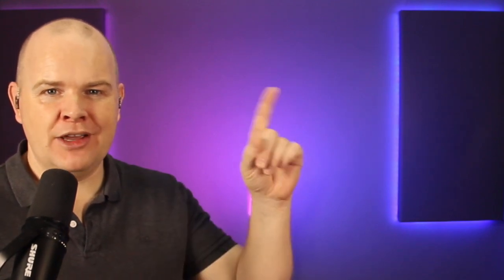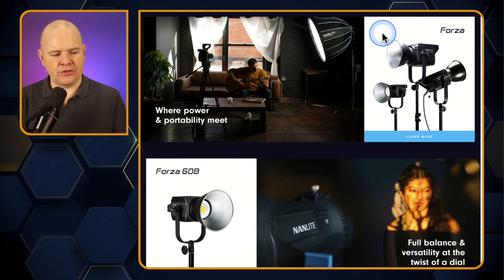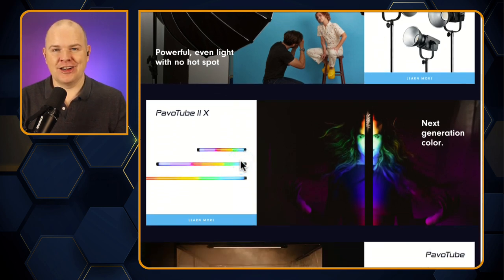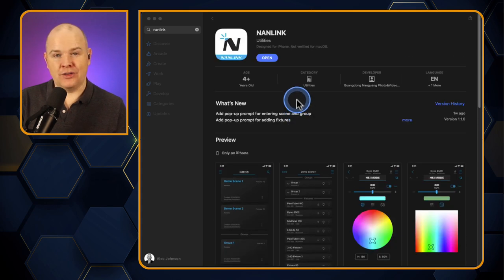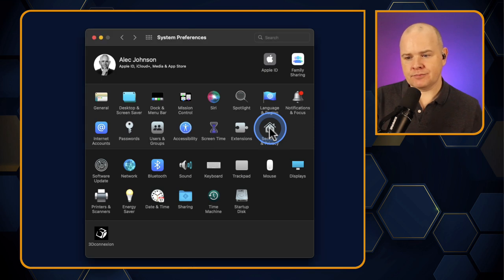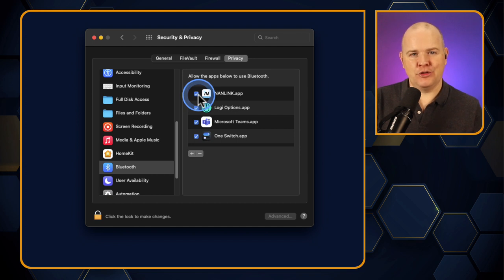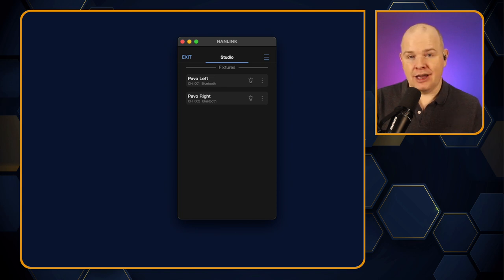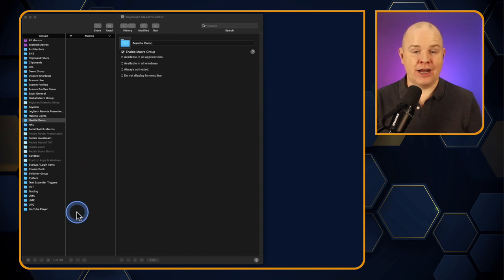Using Streamdeck and KeyboardMaestro to control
In this video I take you through the steps required to control your Nanlites, using a Streamdeck to trigger a Keyboard Maestro macro that simulates mouse-clicks on the Nanlink iOS app running on Mac OS...    it's easier than it sounds, trust me!

Here is a link to the Nanlite website to find out more about their products:

Here is a link to the Nanlink iOS App on the Mac OS app store:
(It works in Monterey...)

00:00 Introduction
00:41 Nanlite PavoTube 6C
01:20 Nanlite Range
02:00 Nanlink iOS App
03:00 Running Nanlink app on Mac OS
05:40 Using Keyboard Maestro to Control Nanlite
08:50 Using Keyboard Maestro to simulate Mouse Clicks
15:25 Trigger Keyboard Maestro Macros with KMLink Stream Deck plugin
16:00 Control Nanlite with Stream Deck
16:45 Outro

===🧰 GEAR THAT I ACTUALLY USE
🎙 AUDIO

4K Virtual Monitor Folding Keyboard